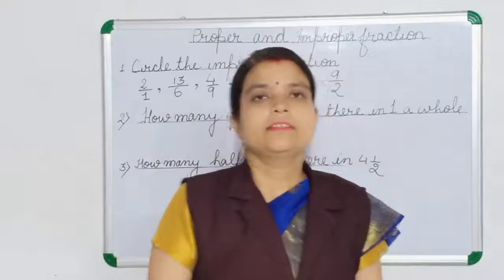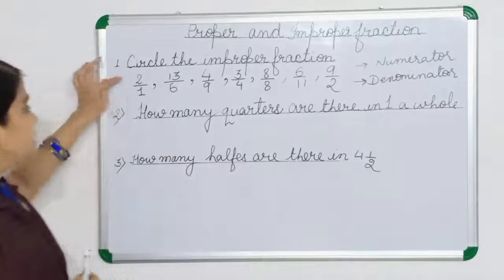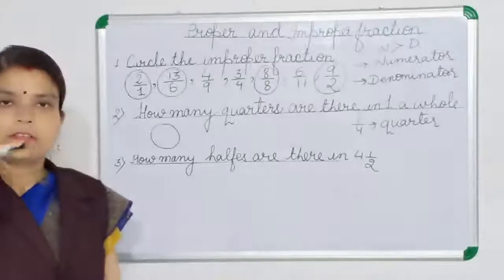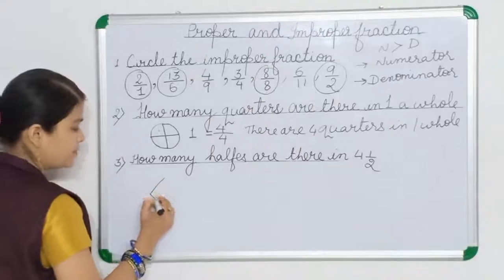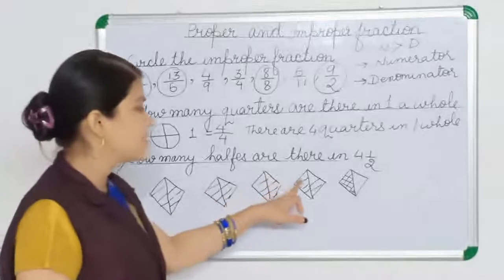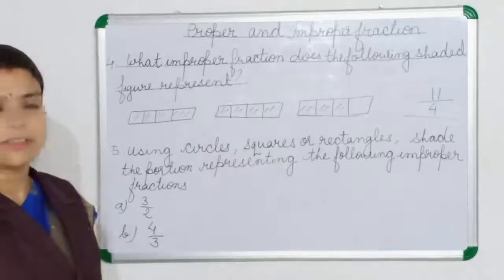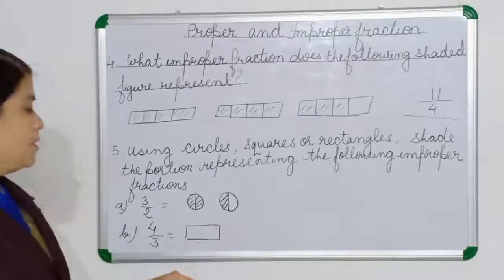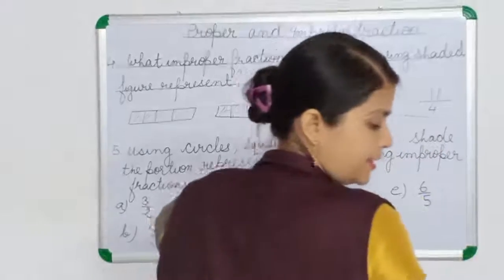Class 4 maths# proper and improper fraction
Learn and be smart worked out examples